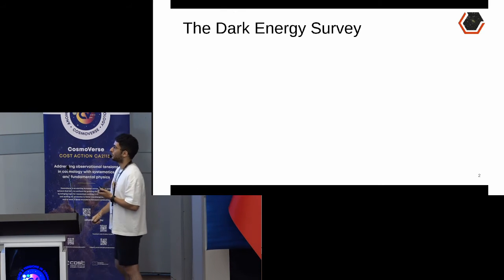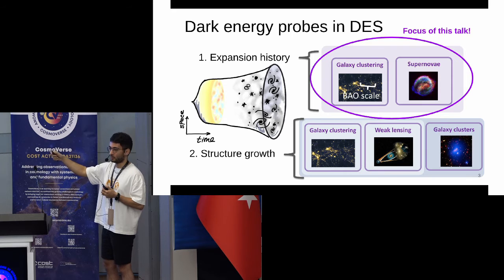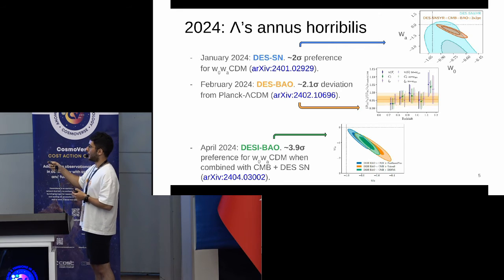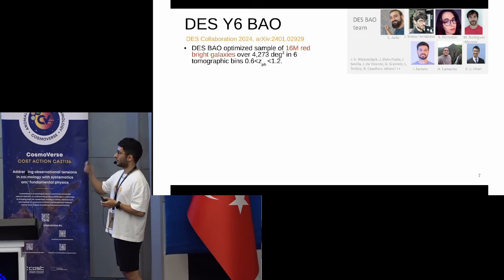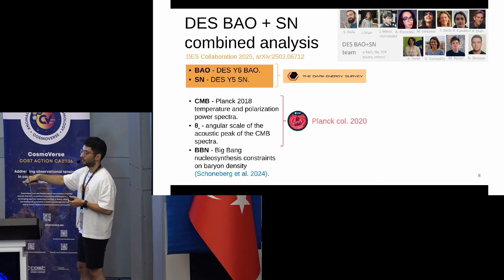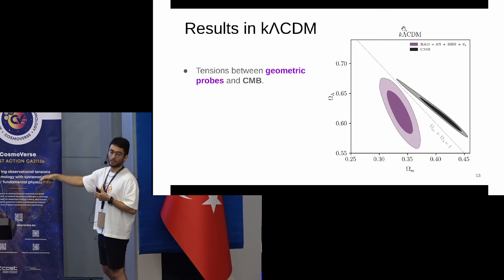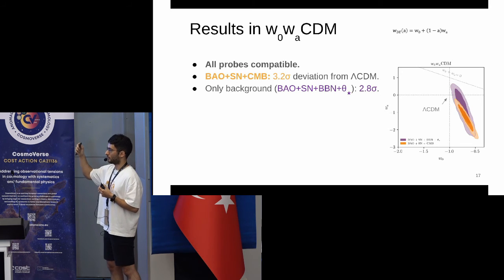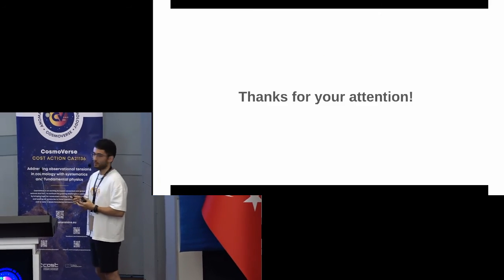CosmoVerse@Istanbul: Juan Mena-Fernandez: Implications from the Dark Energy Survey BAO and SN data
This series is the recording of the CosmoVerse@Istanbul conference that took place between 24 and 26 June 2025.

Juan Mena-Fernandez

Implications for cosmological expansion models from the final Dark Energy Survey BAO and SN data

The Dark Energy Survey (DES) recently released the final results of its two main probes of the expansion history: Type Ia Supernovae (SN) and Baryonic Acoustic Oscillations (BAO). In this work, we explore the cosmological implications of these data in combination with external Cosmic Microwave Background (CMB), Big Bang Nucleosynthesis (BBN), and age-of-the-Universe information. The BAO measurement, which is $\sim2\sigma$ away from {\tt Planck-2018}'s $\Lambda$CDM predictions, pushes for low values of $\Omega_m$ compared to {\tt Planck-2018}, in contrast to SN which prefers a higher value than {\tt Planck-2018}. We identify several tensions among datasets in the $\Lambda$CDM model and try to solve them by including curvature or evolving dark energy. For DES BAO and SN in combination with {\tt Planck-2018}, we find a $3.2\sigma$ deviation from $\Lambda$CDM when assuming $w_0w_a$CDM. For the combination of all the background cosmological probes considered (including $\theta_\star$ from {\tt Planck-2018}), we still find a deviation of $2.8\sigma$ in the $w_0-w_a$ plane. This work provides further evidence for non-$\Lambda$CDM physics or systematics, which is consistent with recent claims in support of evolving dark energy.